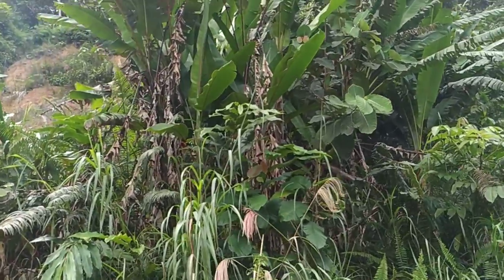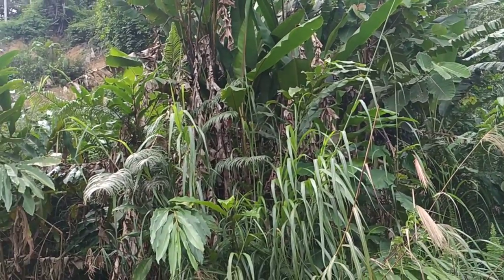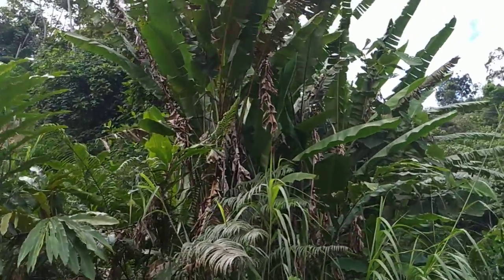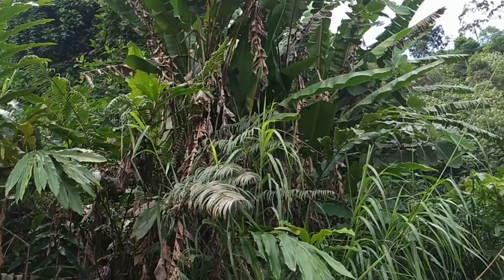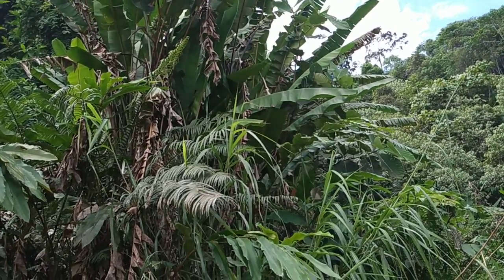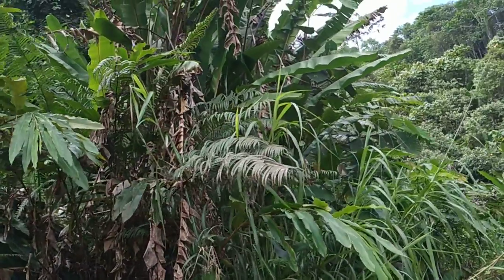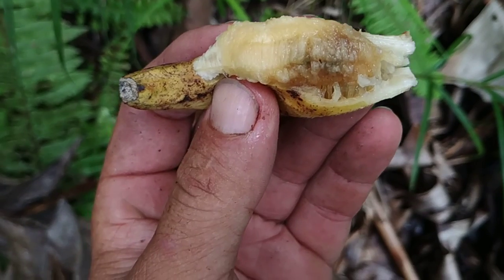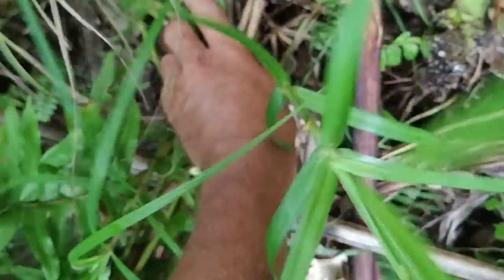Natural banana hybrid (Musa hirta x ?), Belaga, Borneo